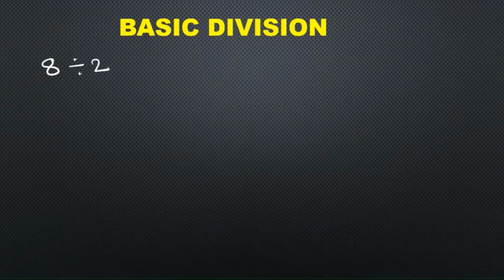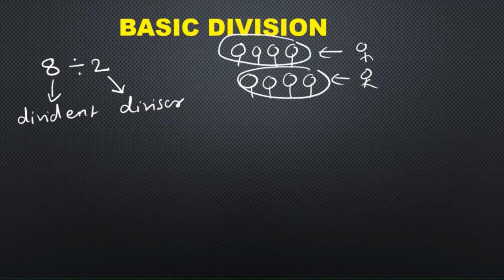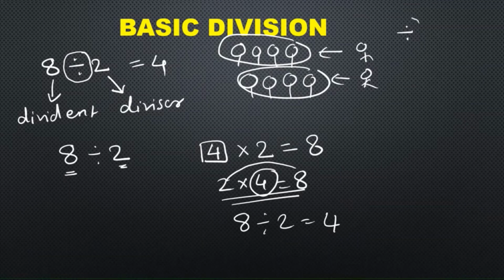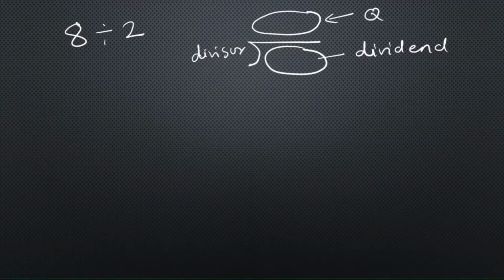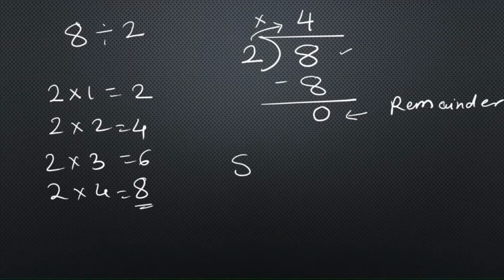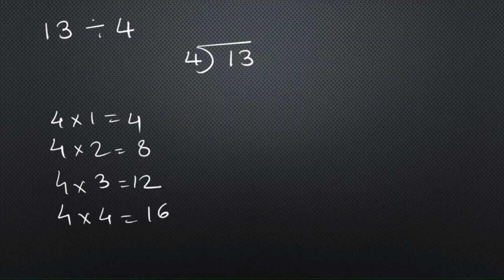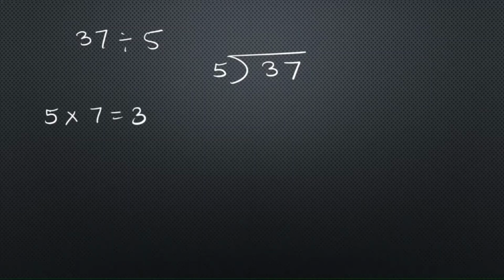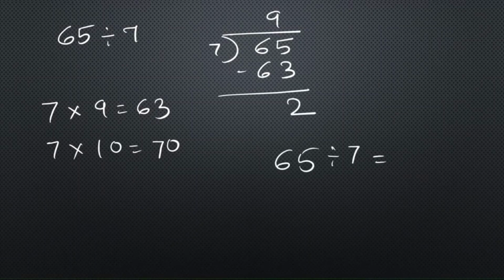BASIC DIVISION |Division for beginners and kids | Math School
Welcome to Basic Division  with Math school. You are having trouble in  how to divide numbers ? You're in the right place!

By applying these rules from this Math educational video you will increase your math skills and division .

Whether you're just starting out, or need a quick refresher, this is the video for you if you're looking for help with  basic division . Math School will go through  examples and explain  how to divide numbers  by some particular number.

This video is quiet useful for those student  who are learning BASIC DIVISION.
Hopefully this video is what you're looking for when it comes to BASIC DIVISION.

Thank you for viewing our video. Here are some more videos of our channel